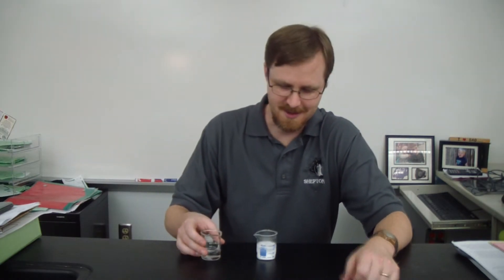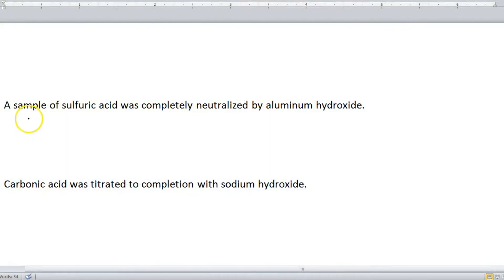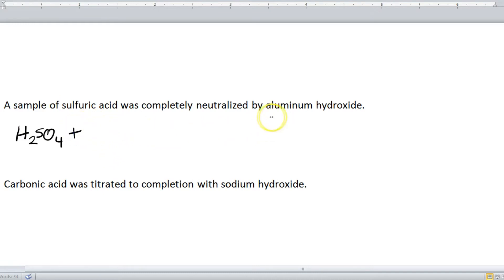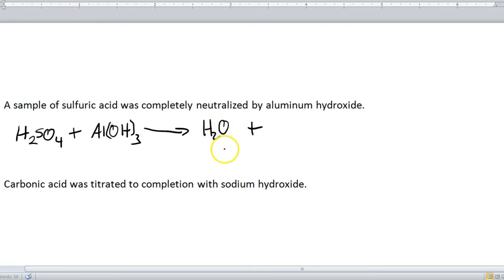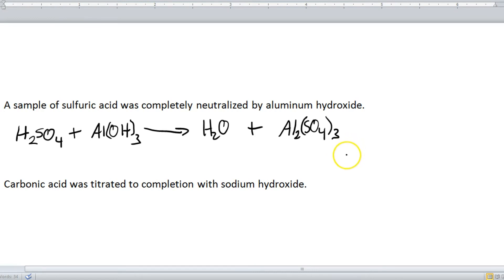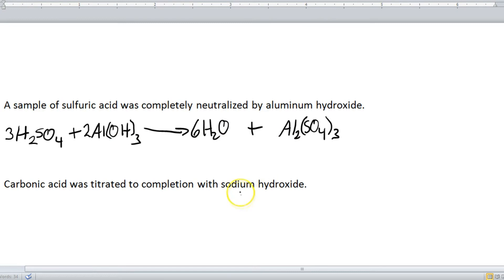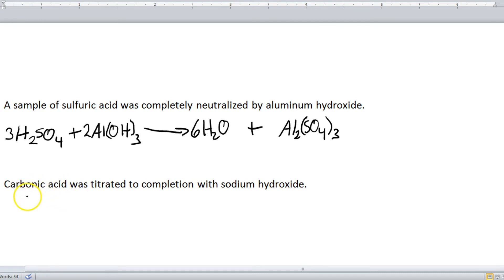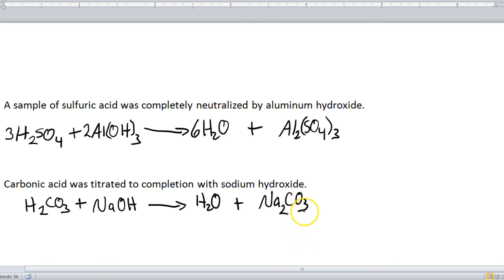Predicting Products of Neutralization Reactions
Acid/Base neutralization reactions are a specific kind of double replacement reactions.  However, there is a simple trick that makes predicting products much easier.